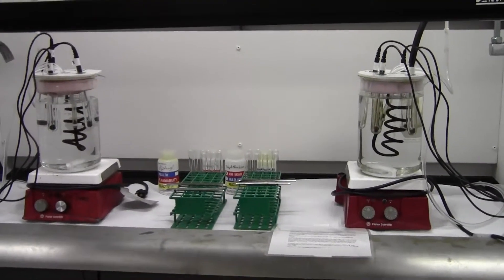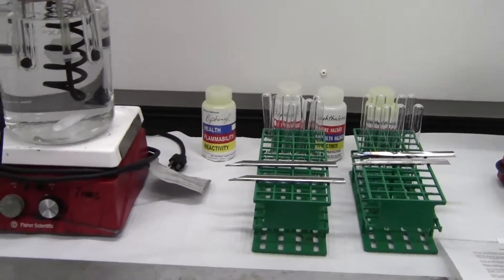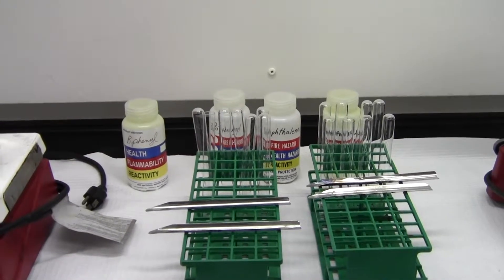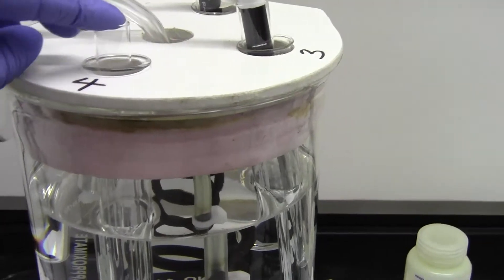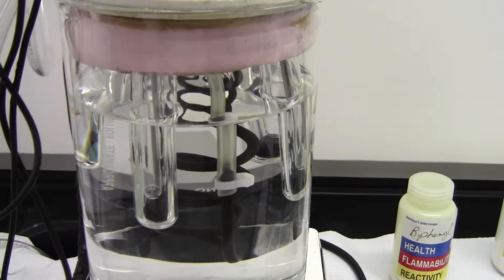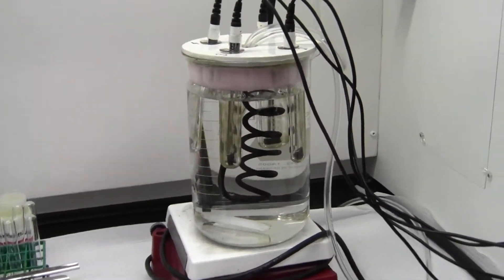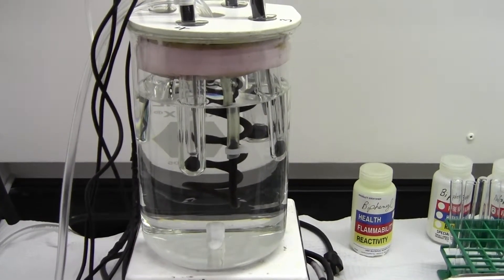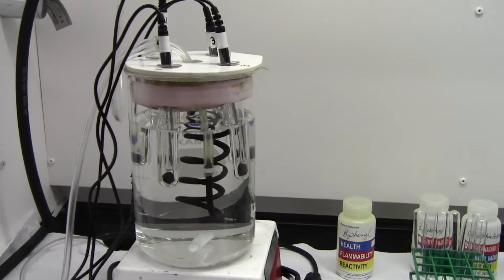solid liquid phase equilibrium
pre-lab video instruction CHEM2312